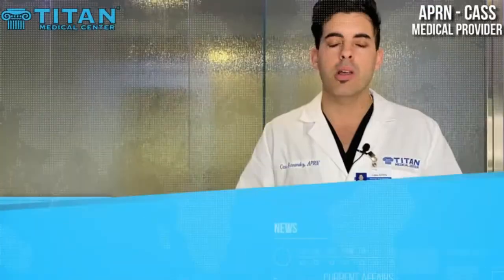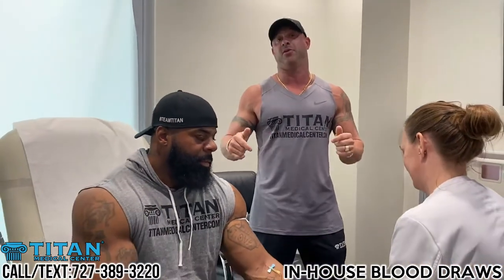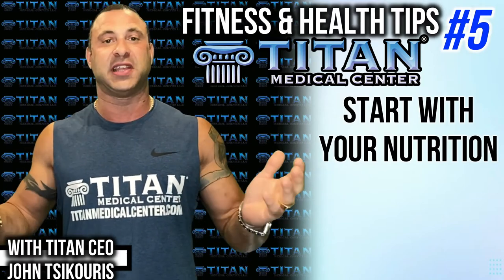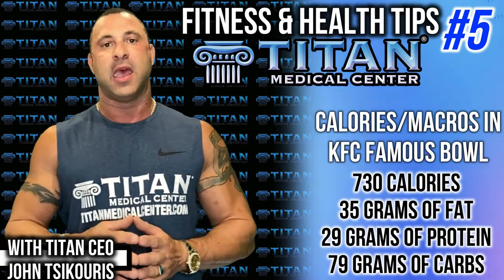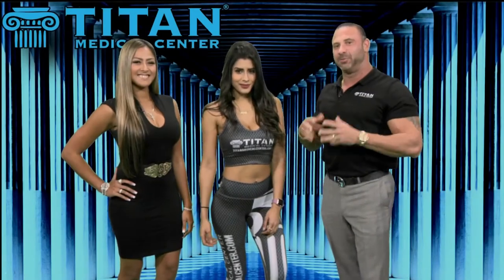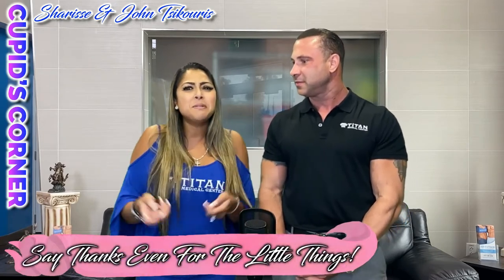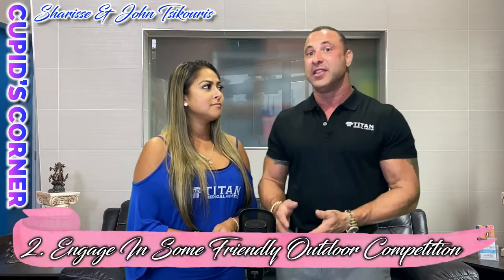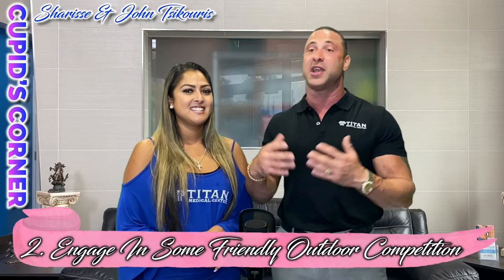Titan Medical health and Lifestyle TV Show 7-26-20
7/26/20

- Titan Services - Searching for optimal Health
- Thymosin Alpha 1 Informational with APRN Cass
- ECA Stack Plus July 2020 48 secs
- In-House blood Draw with Big Dru
- Titan Fitness 5
- Titan Athletic Apparel Michelle purple TA Legging Set
- Cupid’s Corner: Thanking each other & Engage in friendly outdoor competition

We will be going over everything from health lifestyle tips, fashion, interviews, titan therapies, and much more. Tune in and let us know how you like it, or what you would like to see.We offer Hormone Replacement Therapy, Injectable Vitamins, Medical Weight Loss, Sexual Enhancers and much more to help enhance your life and performance while operating at optimal health levels. We have medical doctors and start with blood work testing to get you on the right track!

Call the Titan Medical Center in Tampa, Florida to learn how you can have a healthier, stronger life. We offer telemedicine (via FaceTime or Skype) from the comfort of your own home where you will see a certified medical provider.